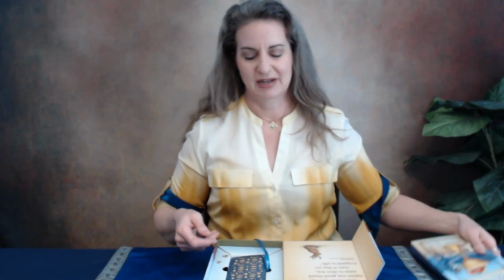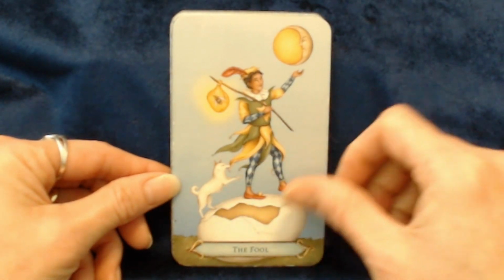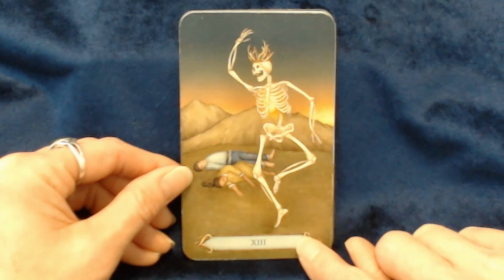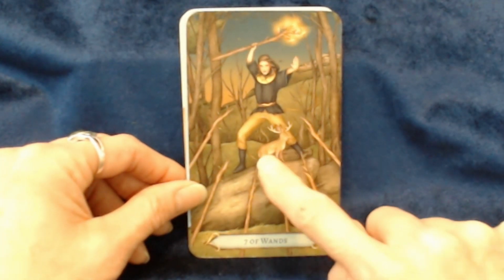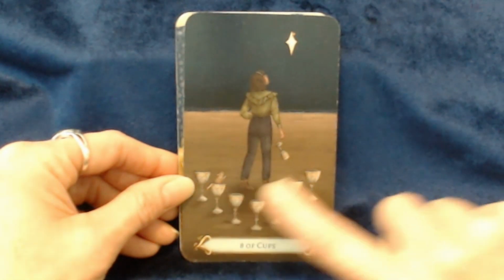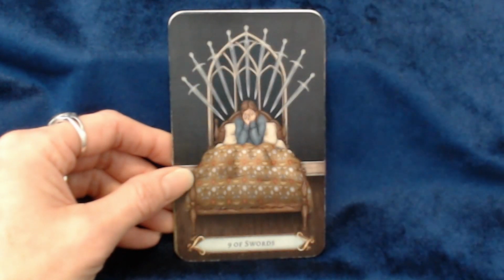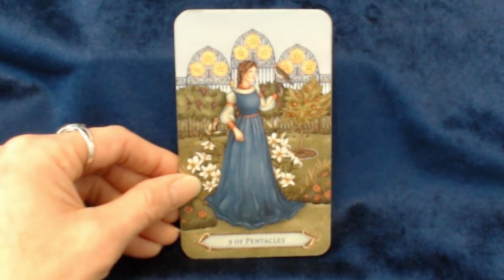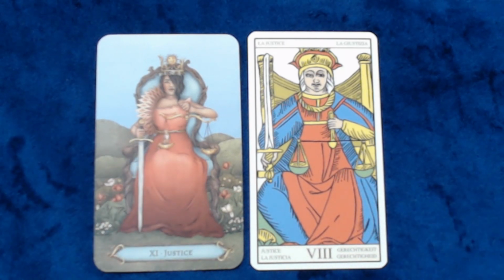Good Fortune Tarot Deck Review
This is a video review of the Good Fortune Tarot, a deck published in July 2024, developed by author Barbara Moore and artist Jessica Roux. The review discusses a the deck as well as a bit of info about the author and artist, and goes through the deck card by card. Tarotists can use this review to see if the Good Fortune Tarot is one that would be of interest for their collection and use.

The book recommendation in this video is:
Tarot Spreads: Layouts and Techniques to Empower Your Readings by Barbara Moore.

For more information about Jessica Roux's work, see her

I have a separate video for a reading with the Good Fortune Tarot for whoever needs a message and for whoever wants to see how the deck can be used in a reading. You can see that video @TarotSherpa

If you are looking for more information on the Rider-Waite-Smith Tarot, my review can be found

The deck comes in a very sturdy literature box with a magnetic closure. Inside you have a full size (5.25 x 8 inch or 13.5 x 20.5 cm) handbook, and a 78-card deck that measures 2 ¾ x 4 ½ inches, or 7 x 12 cm. This was first published in July of 2024, I purchased it about a week after it hit the open market, and at the time of this writing it’s a recent find. This is based on the Rider-Waite-Smith system of 22 Major Arcana, 56 illustrated Minor Arcana in 4 Suits – wands, cups, swords and pentacles. The definitions in the book include upright and reversed meanings for each card, along with a color illustration of the card. While it is a RWS based deck, and her descriptions follow the form, Barbara Moore uses her free will to disagree with the assumptions of the “esoteric gentlemen” “Uncle” Arthur Waite and “Cousin” Alastair Crowley, throwing open the windows of tradition and adding some freshness to the old library.